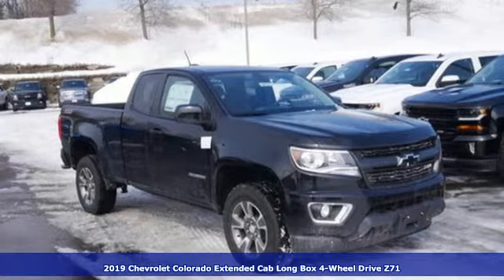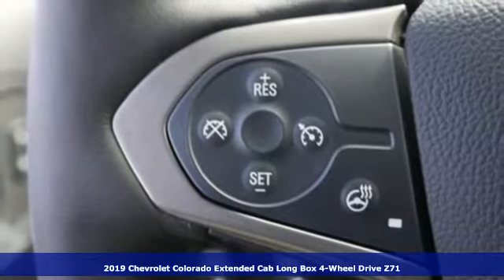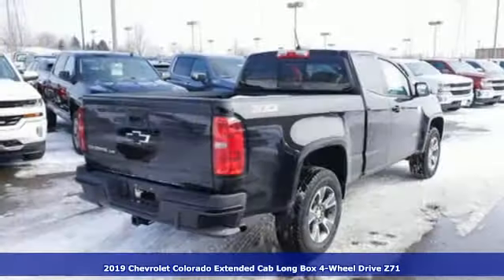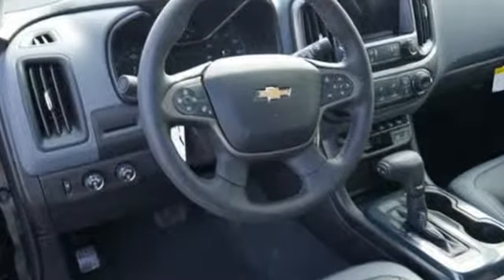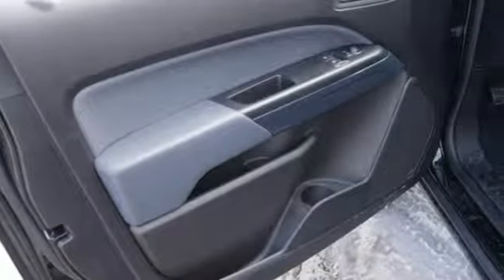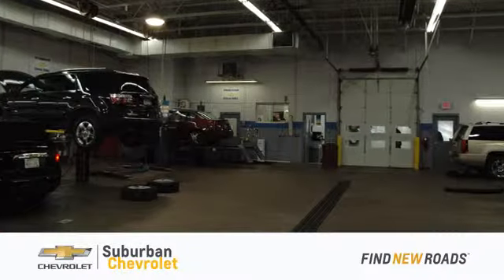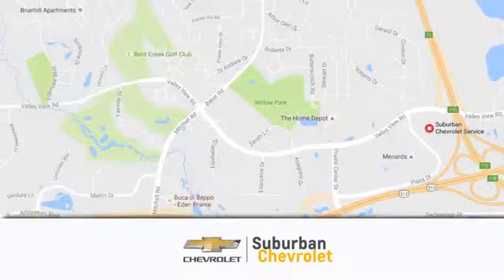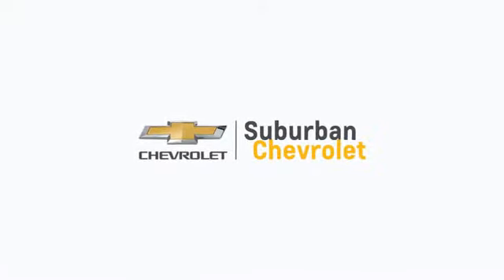New 2019 Chevrolet Colorado Eden Prairie MN St Paul Minneapolis, MN #190197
Year: 2019
Make: Chevrolet
Model: Colorado
Trim: 4WD Ext Cab 128.3 Z71
Engine: 217 L V6 Cyl.
Transmission: Automatic
Color: Black
Interior: Jet Black
Stock #: 190197
VIN: 1GCHTDEN4K1176617
Heated Seats Back-Up Camera Satellite Radio Onboard Communications System TRANSMISSION 8-SPEED AUTOMATIC ENGINE 3.6L DI DOHC V6 VVT. 4WD Z71 trim BLACK exterior and JET BLACK interior. EPA 24 MPG Hwy/17 MPG City! CLICK ME! KEY FEATURES INCLUDE: 4x4 Heated Driver Seat Back-Up Camera Satellite Radio Onboard Communications System. Keyless Entry Steering Wheel Controls Electronic Stability Control Heated Mirrors Bucket Seats. OPTION PACKAGES: ENGINE 3.6L DI DOHC V6 VVT (308 hp [230.0 kW] @ 6800 rpm 275 lb-ft of torque [373 N-m] @ 4000 rpm) AUDIO SYSTEM FEATURE BOSE PREMIUM 7-SPEAKER SYSTEM TRAILERING PACKAGE HEAVY-DUTY includes trailer hitch and 7-pin connector TRANSMISSION 8-SPEED AUTOMATIC AUDIO SYSTEM CHEVROLET INFOTAINMENT 3 PLUS SYSTEM 8 diagonal HD color touchscreen AM/FM stereo Bluetooth audio streaming for 2 active devices Apple CarPlay and Android Auto capable enhanced voice recognition in-vehicle apps cloud connected personalization for select infotainment and vehicle settings. Subscription required for enhanced and connected services after trial period (STD). Chevrolet 4WD Z71 with BLACK exterior and JET BLACK interior features a V6 Cylinder Engine with 308 HP at 6800 RPM*. EXPERTS CONCLUDE: newCarTestDrive.com's review says Every Colorado feels well-assembled using good materials. Whatever the trim level body configuration and powertrain Chevrolet's Colorado ranks with the most competent pickups on the market.. Great Gas Mileage: 24 MPG Hwy. Horsepower calculations based on trim engine configuration. Fuel economy calculations based on original manufacturer data for trim engine configuration. Please confirm the accuracy of the included equipment by calling us prior to purchase.

Address:
494 & Highway 5